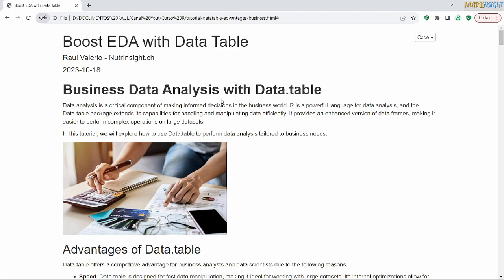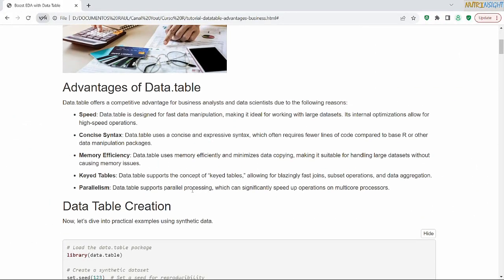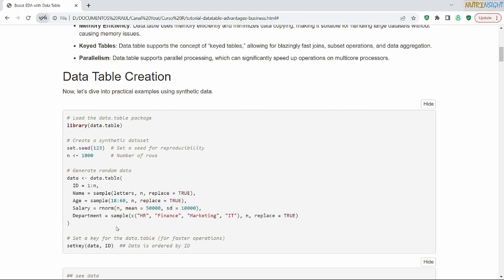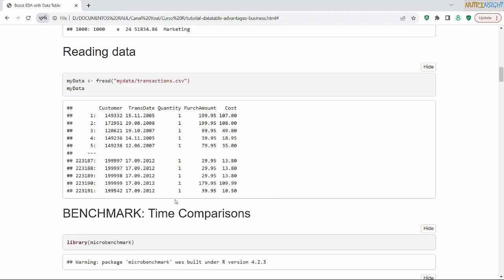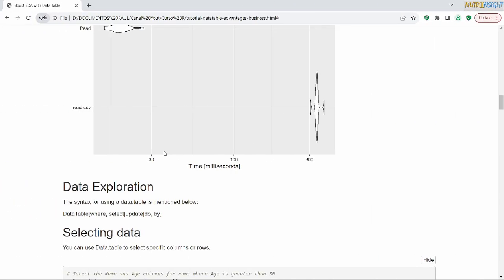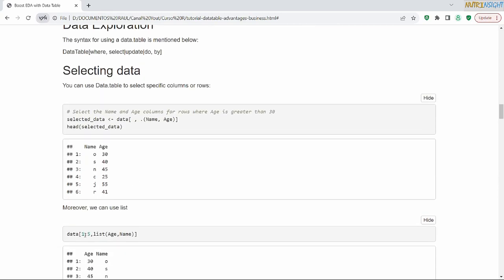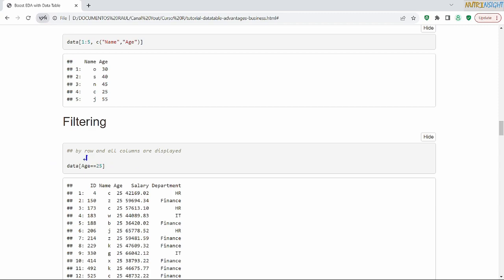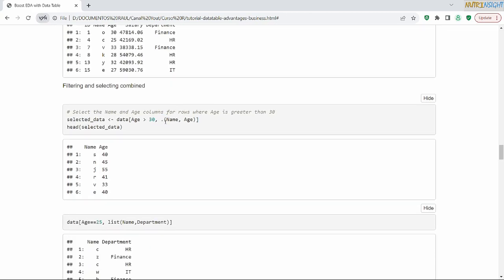Boost your EDA with Data.Table MADE EASY AND SIMPLE with R Rstudio | Tutorial Define Time Read Intro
Discover Data.table is a powerful R package that offers fast and efficient data manipulation. It provides an enhanced version of data frames, making it easier to perform complex operations on large datasets.

Learn:
* Why to use it!!
* How to fast speed reading
* Define and create dataframe and data tables
* Benchmark with other well known packages
* Syntax and concise code using
* Select and filter

This is tutorial #1 about the library data.table.

Data Cleansing MADE EASY AND SIMPLE with R Rstudio | Tutorial on How to Replace Remove Format Rename

Copy and Paste Data from the web MADE EASY with R | Tutorial Extracting Information and Table

* Are Linear Model assumptions met? How to test and check Multiple Linear Regression analysis?